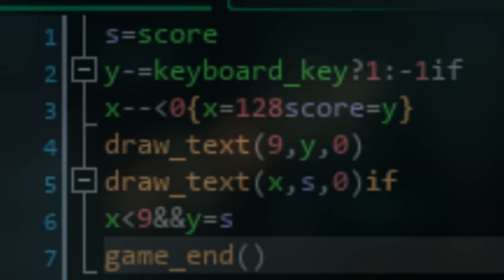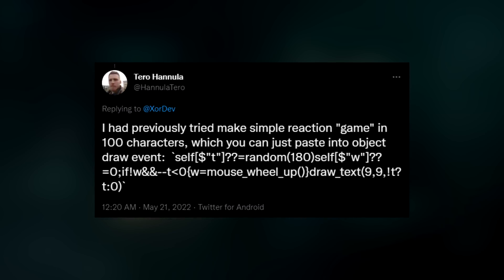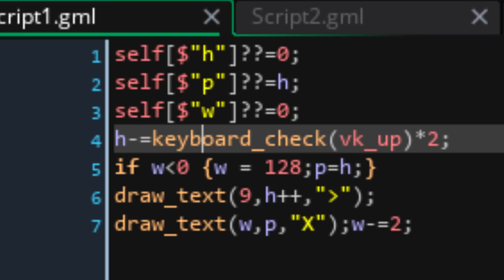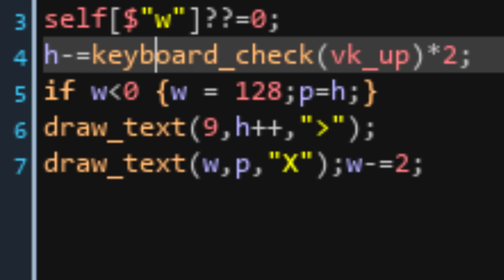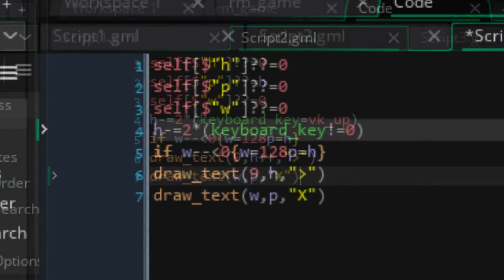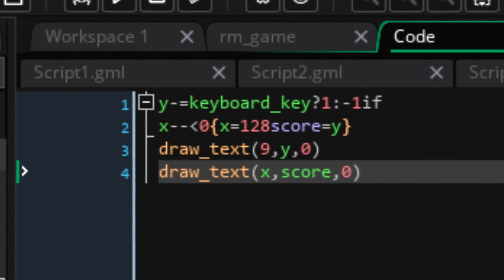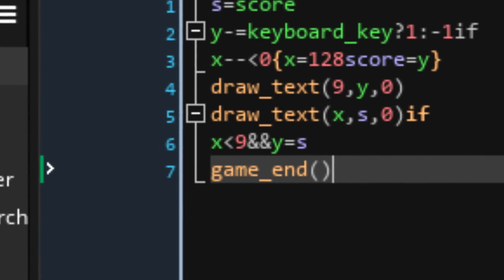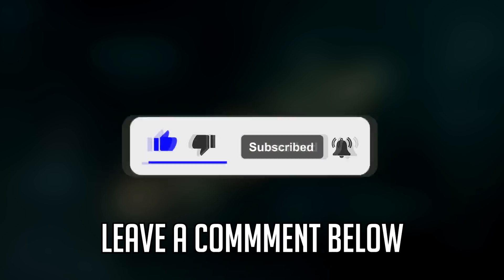This Game Is Only 100 CHARACTERS LONG?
Can you fit an entire Flappy Bird clone in just 100 characters of code? Sorta.

This video covers my 5 attempts to save every possible character and learn about conditional operators and struct accessors along the way.

Timestamps:

00:00 Introduction
01:44 Version 1
03:32 Version 2
04:02 Version 3
04:49 Version 4
05:47 Version 5
06:26 Conclusion